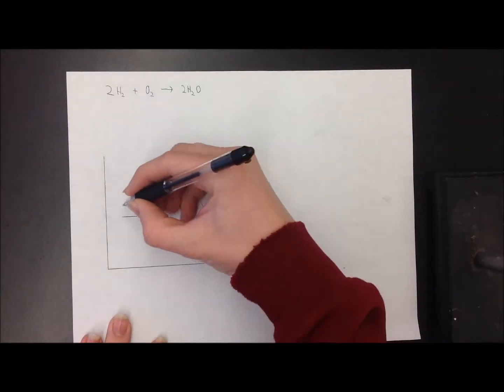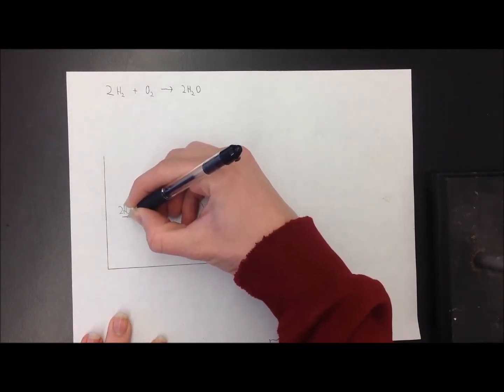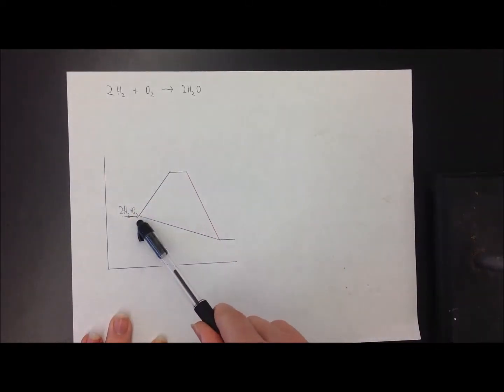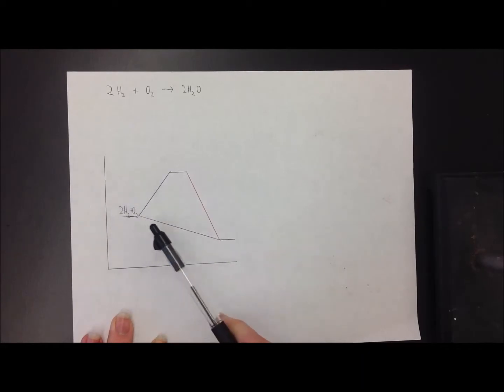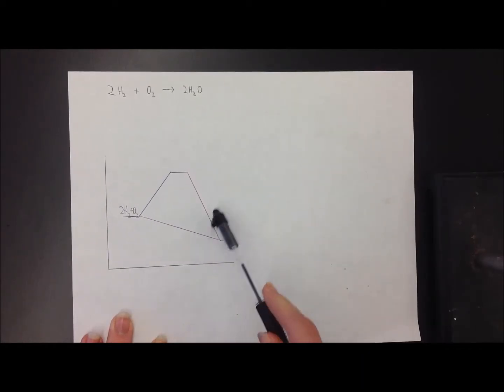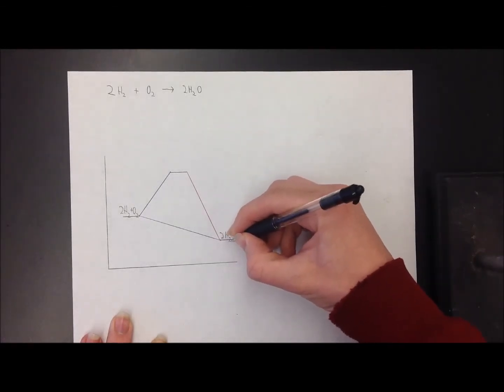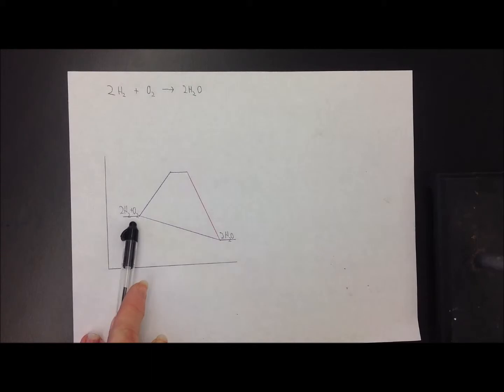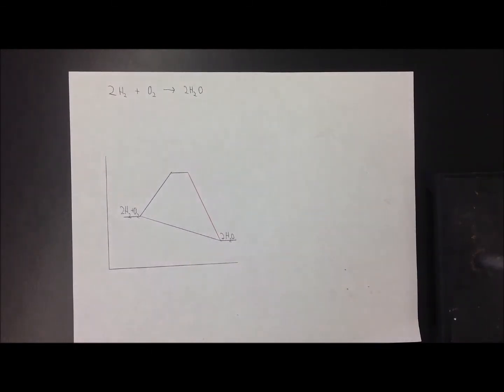Learning Objective 5.8 Witzagal AP Chem P6 Michael Olenchuk, Trent Osland